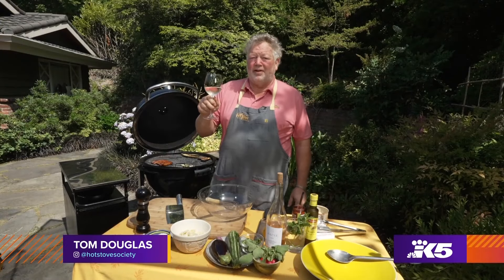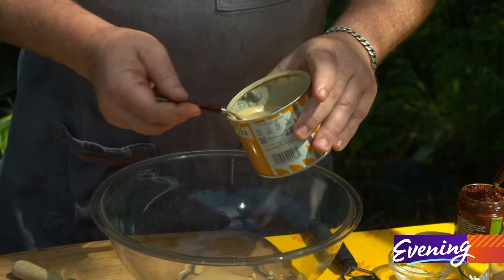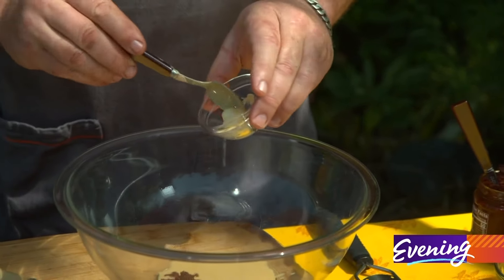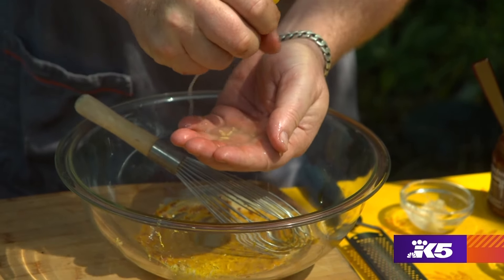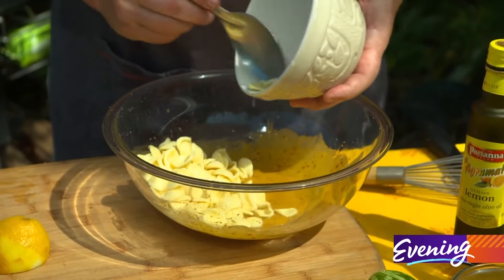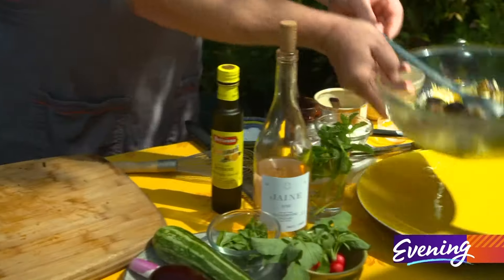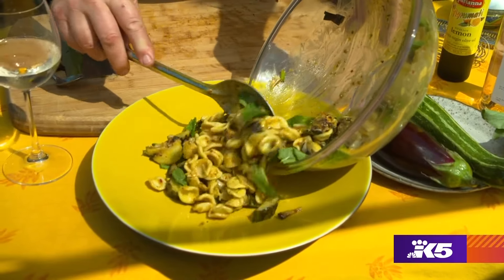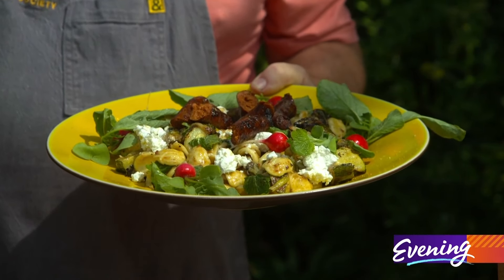Summertime tahini pasta salad with grilled veggies - Douglas Demo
Summer's not quite over yet!